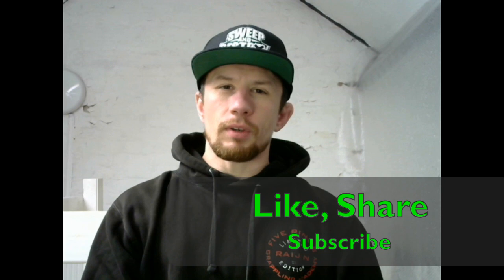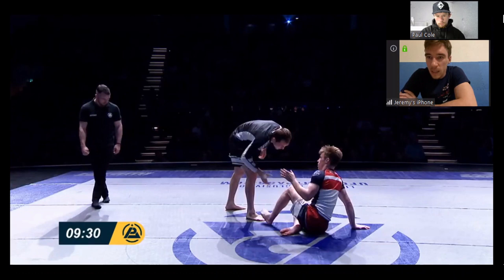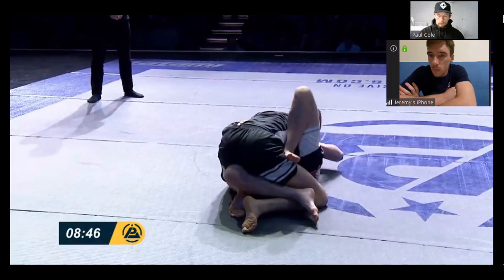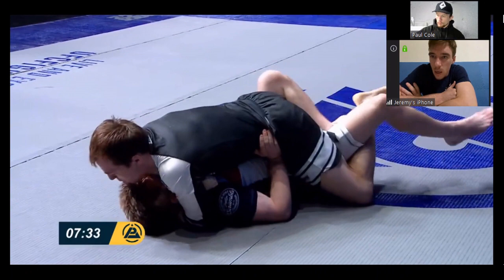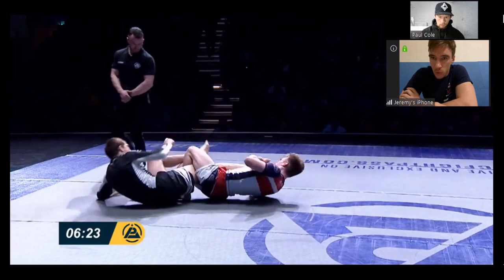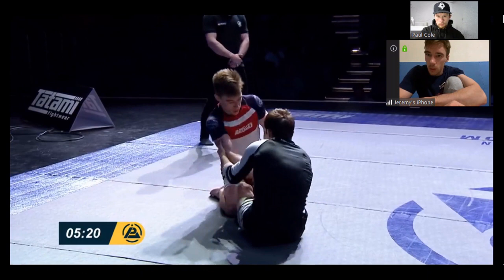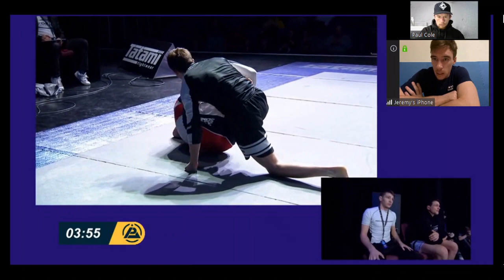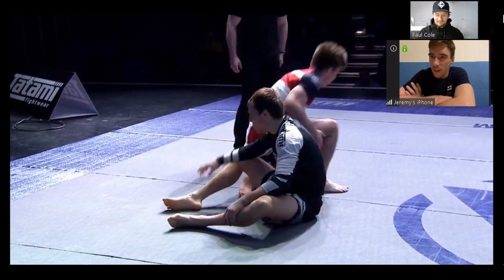Jeremy Skinner (Absolute MMA) breaks down how to Leg Lock a Leg Locker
In this edition of Black Belt Breakdown, Lachlan Giles Student & BJJ Brown Belt Jeremy Skinner breaks down his match from Polaris 12 against the very talented Eoghan O'Flanagan.

He talks through the process of counter leg locking an opponent with some intricate details. There is a lot to learn from this video.

Although the techniques here are far from BJJ Basics, Jeremy has a great way of breaking down the match in a way that people will learn a lot just by watching this.

Big thanks to Polaris for access to the footage.

thumbnail photo courtesy of The Grapple Club - @thegrappleclub